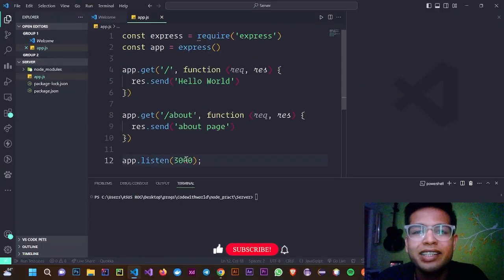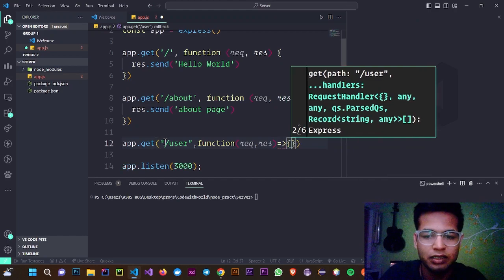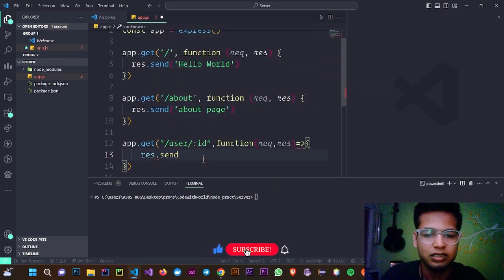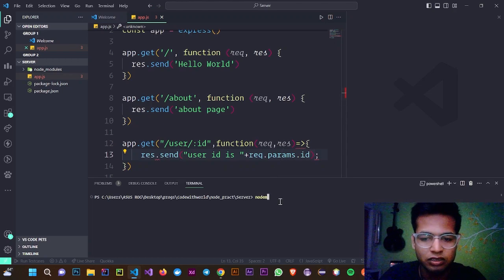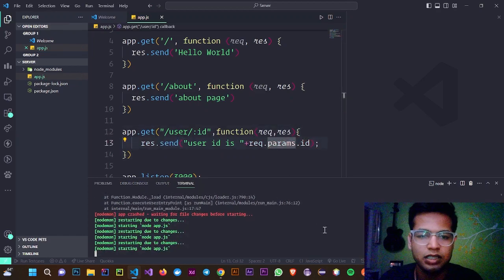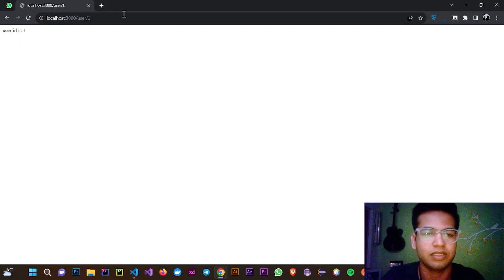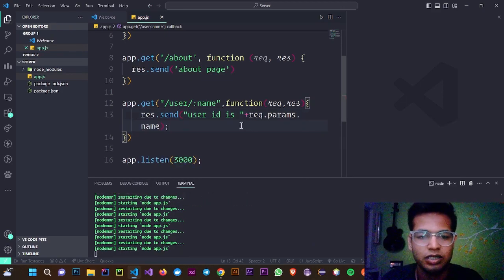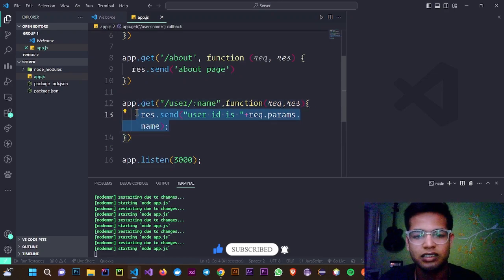Node.js Crash Course Tutorial #21 - Express Route Params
express route params
express route parameters example
express route params not working
express route parameters optional
express route parameters regex
express route params middleware
express route params optional
express route params vs query
express route params with slash
express route params regex
node express route params
express js route params
express js route parameters
express js pass parameters to route
express routing parameters
route parameters express
express router params id
express route param default value
express router dynamic params
express router get by id
express router use
express.router example
express query params route
express route query params
express router params
express router params optional
express router params array
express router query params
express router get query params
express router url params
express router multiple params
express router pass params
express router post params
express deprecated router.param(fn)
express js get params from route
express route parameters
express route example
express router param get
express route get query params
express get route params
gour express route
golden pass express route
route params in express
express router post example
express router route
express js optional route params
passport js express example
express js router.use
express js query params route
kk express route map
kk express route
kk express train route
kk train route map
express route multiple params
express multiple route params
nodejs express route query params
route params example
express route parameters not working
express route advantages
express router path params
express post get params
express route path params
ap express route
express router query params typescript
express router multiple query params
node express router query params
express route query parameters
express router route params
gt express route map
gt express route chennai to delhi
gt express route
gt express train route
express router use params
express router get url params
express read url params
express route param validation
express validate route params
express router use vs get
express route with params
express route with query params
ypr express route
$route.params.id
express js regex route
express route path
express js optional route parameters
3 express
4 express
how to get route params in node js
laravel 8 route with parameter
drupal 8 route parameters
drupal 9 route parameters
laravel 9 route example